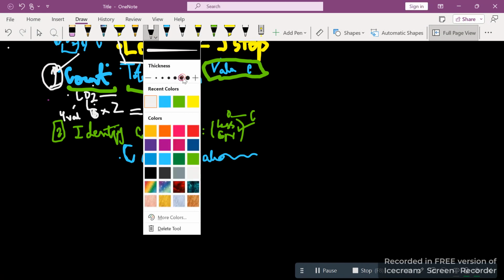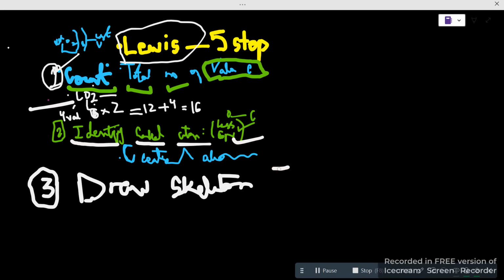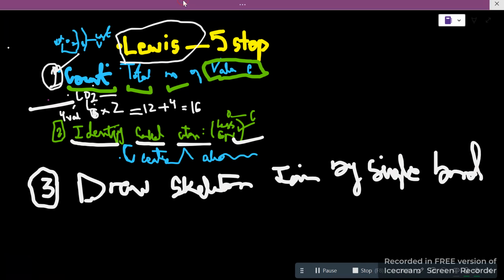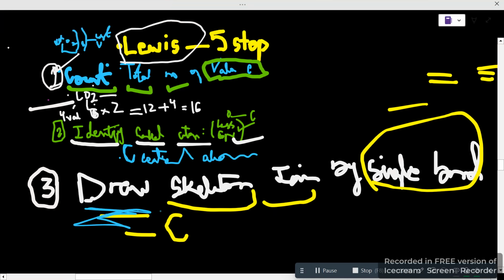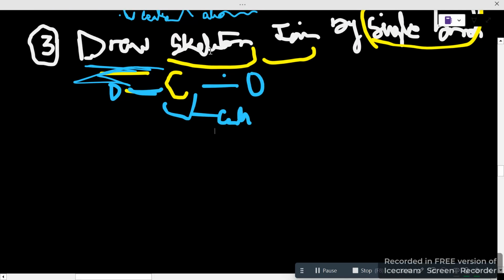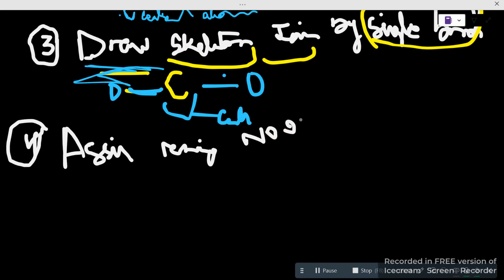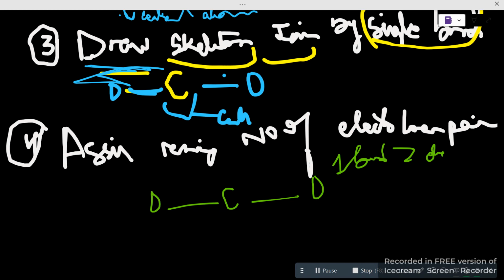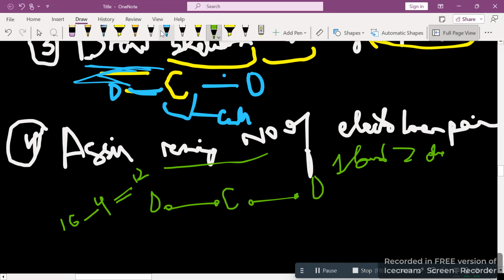lewis dot structure trick part 2 class 11 chemistry